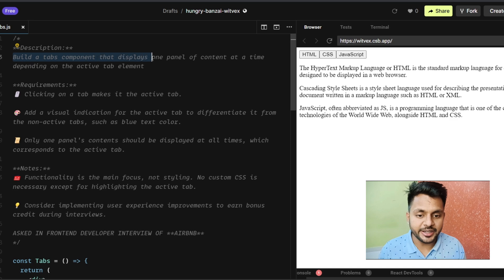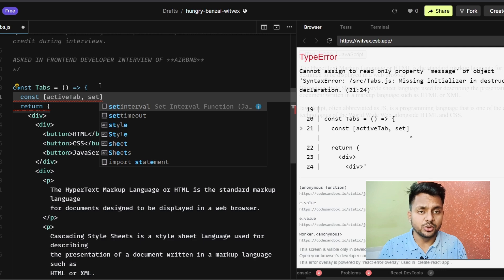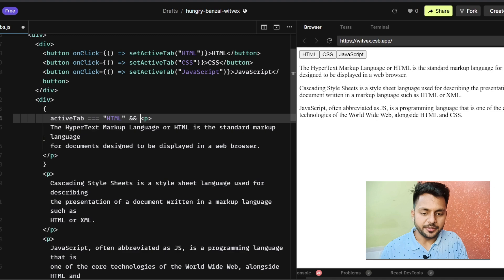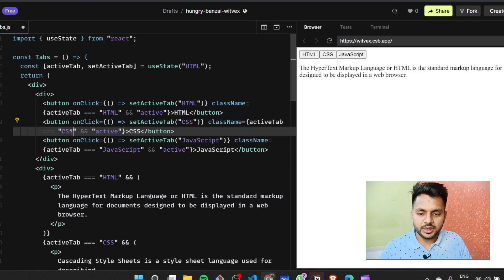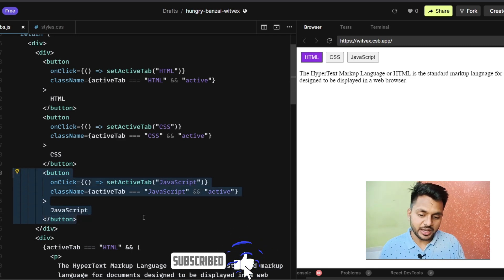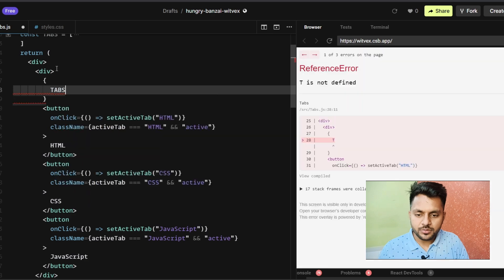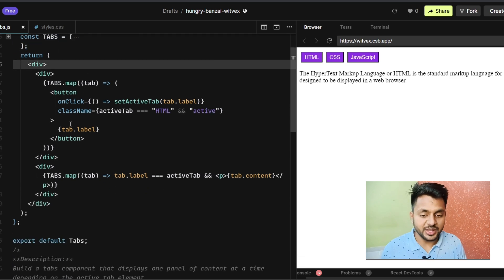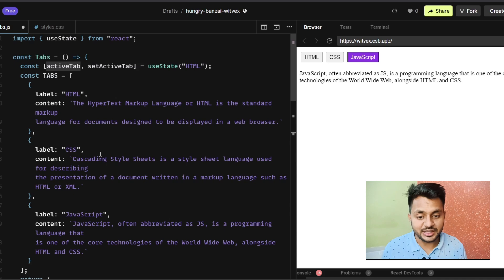Cracking Airbnb's Frontend Interview: ReactJS & JavaScript Questions Explained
Are you preparing for a frontend interview at Airbnb or another tech company? This video is for you! In this interview question walkthrough, we'll cover a ReactJS and JavaScript coding challenge that you might encounter during your interview.

I will guide you through the problem step-by-step, explaining the thought process and providing helpful tips along the way. By the end of the video, you'll have a better understanding of how to approach similar coding challenges and feel more confident in your interview preparation.

Don't let interview nerves get the best of you - watch this video and ace your next frontend interview!

Timestamps:
0:00 - Introduction to the Airbnb Interview Question
0:21 - Question Description
1:25 - Intuitive Solution
5:42 - Drawback of Intuitive Solutions
6:25 - Optimized Solution
10:07 - Possible Questions Interviewer Ask
10:41 - Assignment for YOU